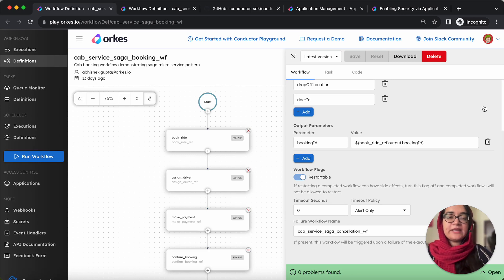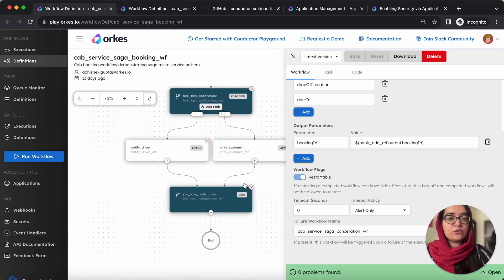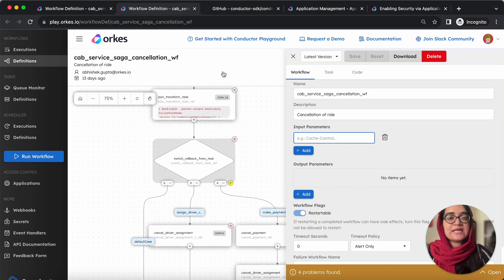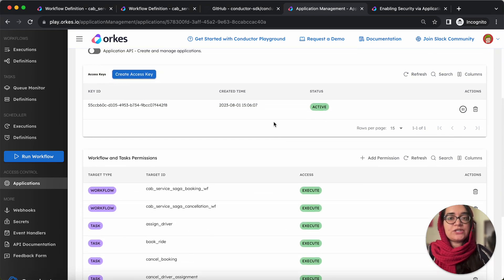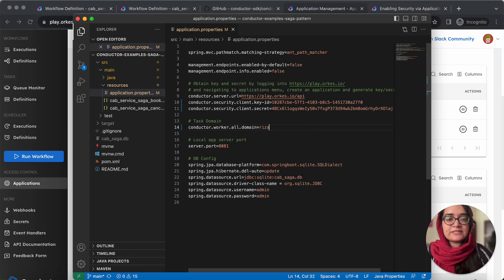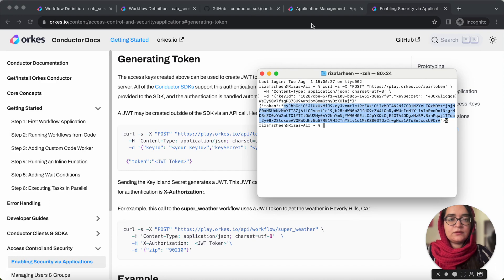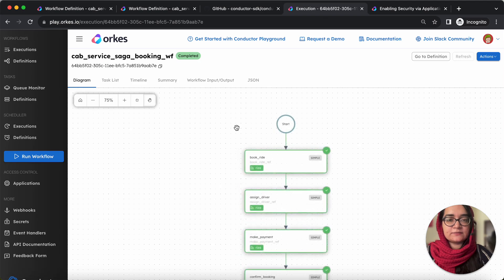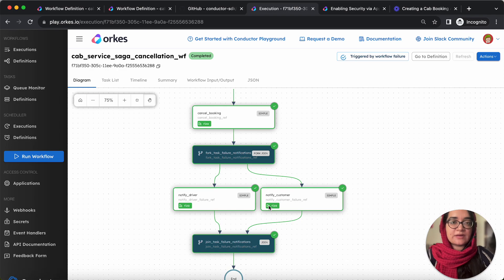Building Cab Booking App Using Java Spring Boot & Conductor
In this tutorial, we will guide you through the step-by-step process of developing a cab booking application using Java Spring Boot and Orkes Conductor. The video will explain the workflow, including ride booking and the compensation process, in case of workflow failures. By the end of the tutorial, you will have a complete and functional cab booking app. So, let's get started!

Resources